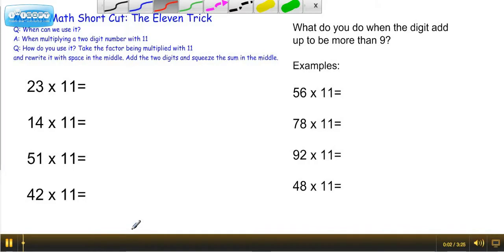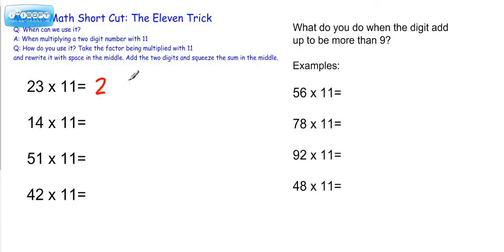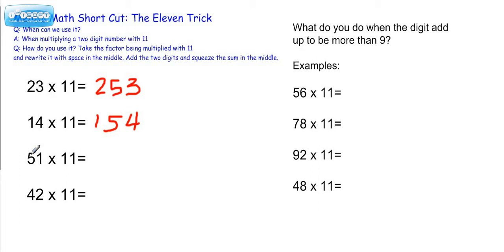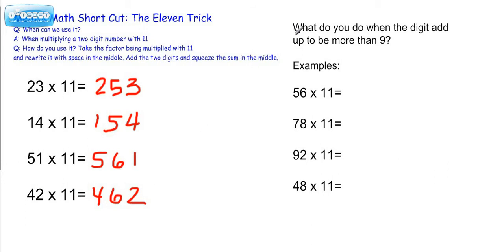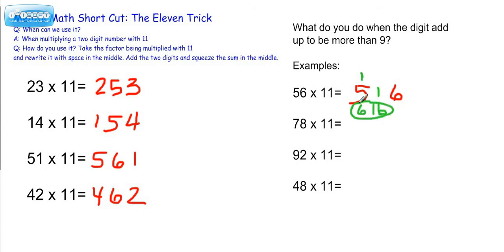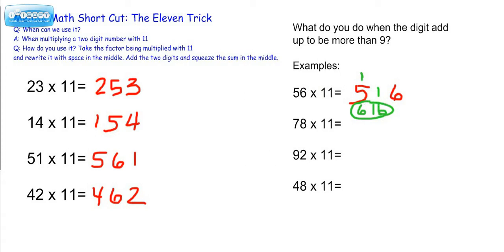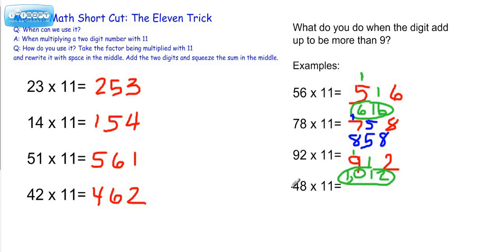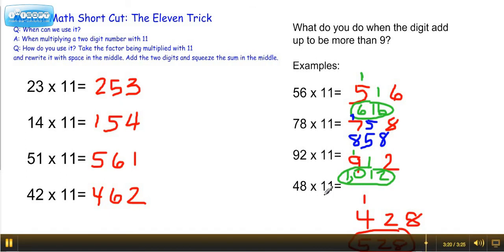Eleven Trick Mental Math Short Cut 1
Learn how to mentally multiply any two digit number with eleven